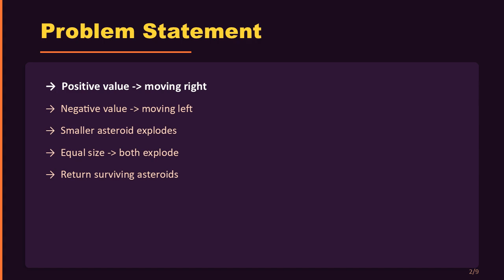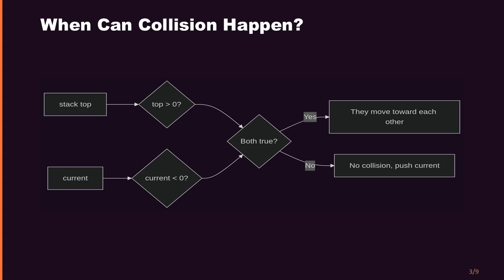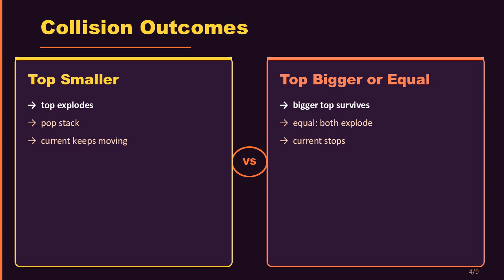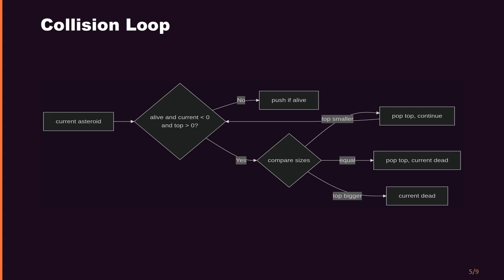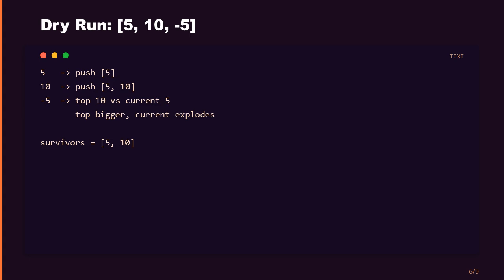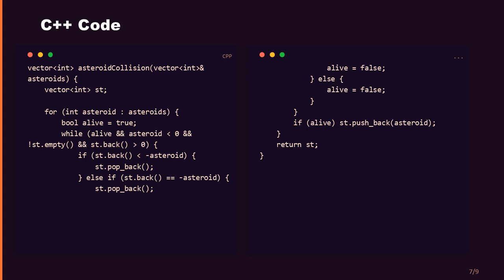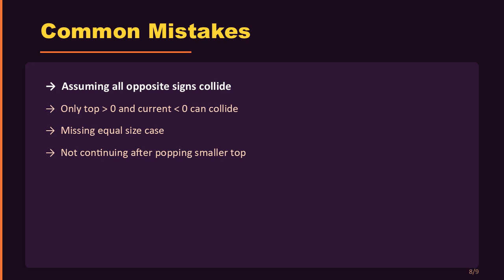Asteroid Collision ☄️ | LeetCode 735 (Stack Explained)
Struggling with Asteroid Collision (LeetCode 735)? 🤔

In this video, I explain the stack-based approach step by step with clear intuition and visualization.

Learn how to handle collisions efficiently and master an important interview pattern 🚀